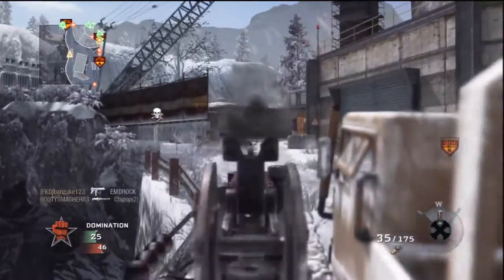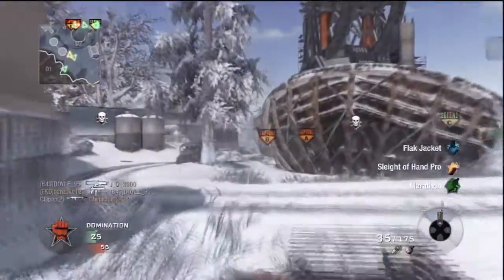EPIC domination comeback